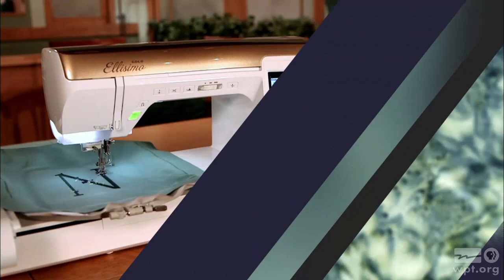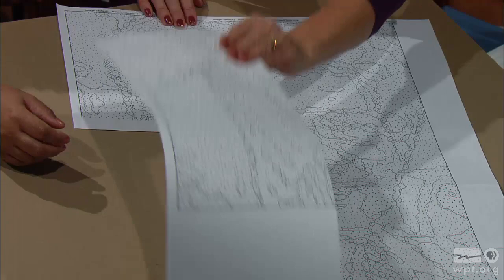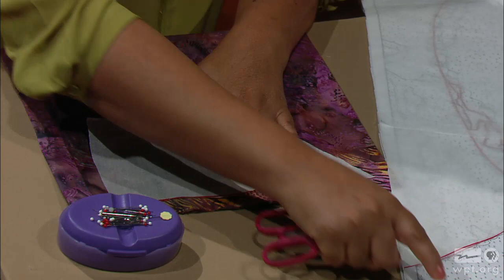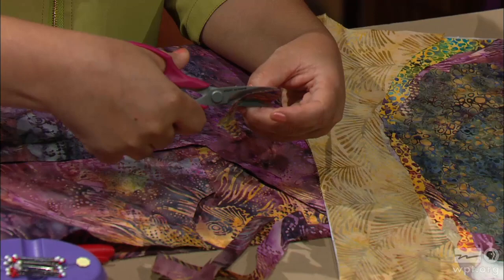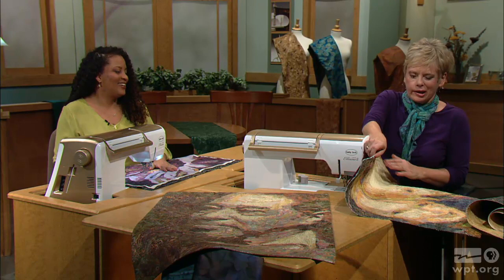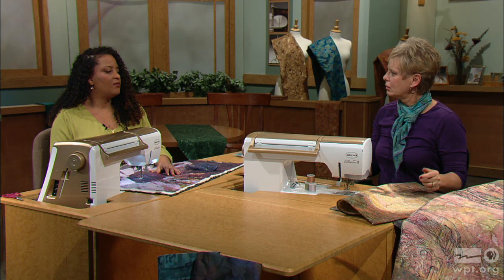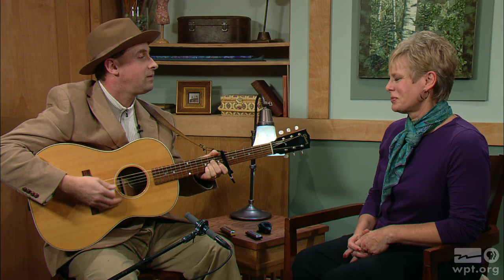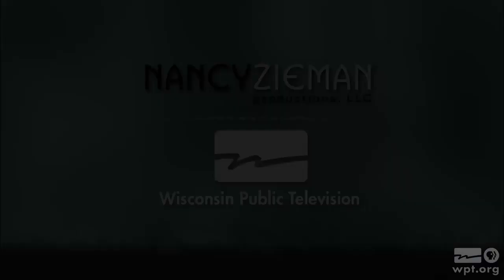Sewing With Nancy - How to Sew Art, Part 2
During this second episode with guest Tammie Bowser, learn how to put the finishing touches on a quilted photograph wall hanging. Also, learn how to improve your design by using specific fabric values and positioning of the fabric pieces in an random manner.